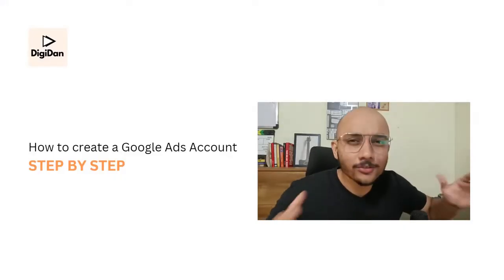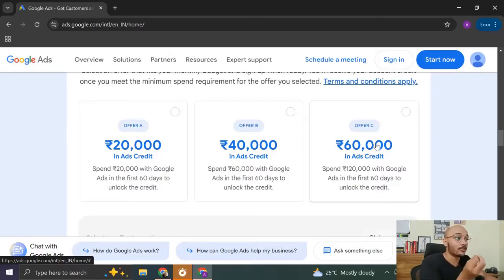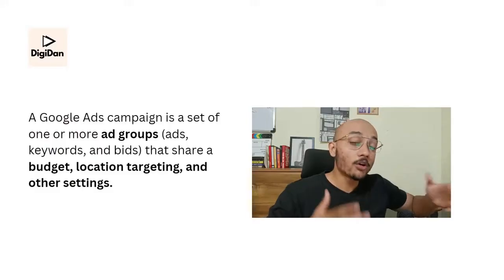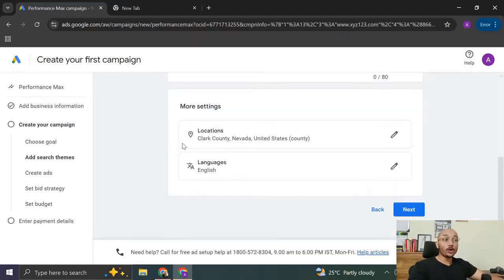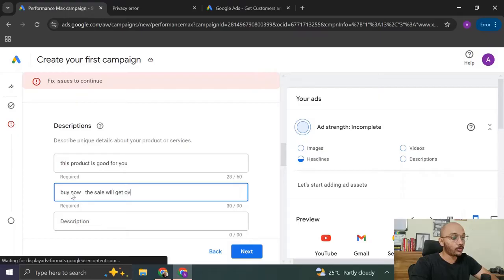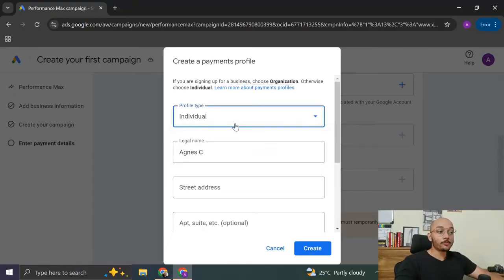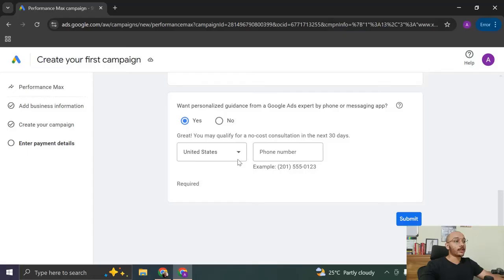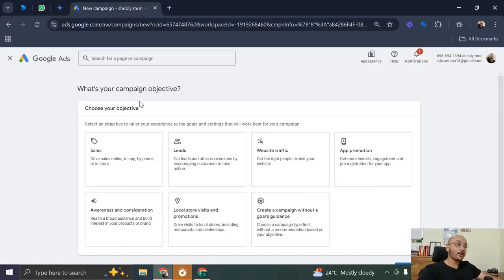How to create a Google Ads account? (2025) | Step by Step English Tutorial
Started a new business and got stuck with no sales? Then this Google Ads tutorial to create your Google Ads account is the first step to your journey of unlimited sales.

Ready to create a Google Ads account in 2024 without a website, campaign, or payment method?

This step-by-step guide shows you how to set up a client-friendly account in English, avoid suspensions, and stay compliant from the start. Perfect for YouTube viewers new to Google Ads, this guide helps you build a solid foundation hassle-free.

Timestamps:
00:23 - How can I start Google Ads?
00:29 - Go to ads.google.com
02:04 - Create your First Google ads  Campaign!
02:16 - Linking YouTube, Google business profile Accounts
02:46 - Add Search Themes/ Keywords
03:03 - Create Google Ad Copies
04:01 - Set Bid Strategy like Maximize Clicks / Maximize Conversions
04:19 - Set Ad Budget ( How much money do you need to start Google Ads?)
04:31 - Payment setup in Google Ads